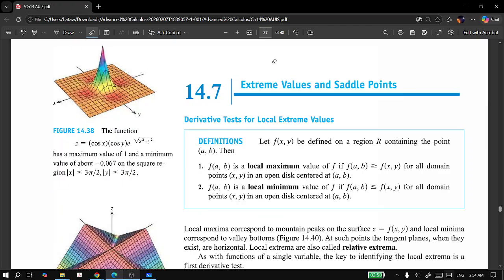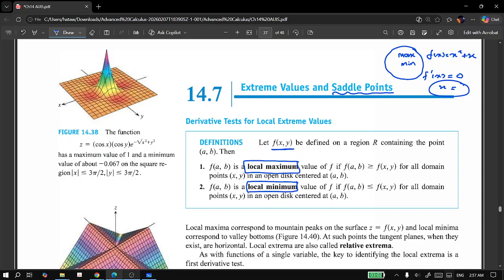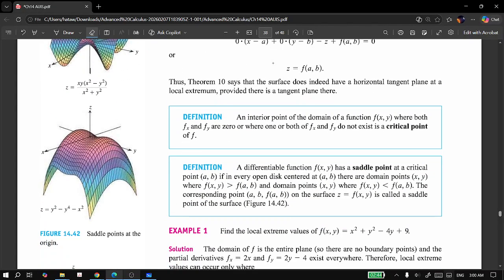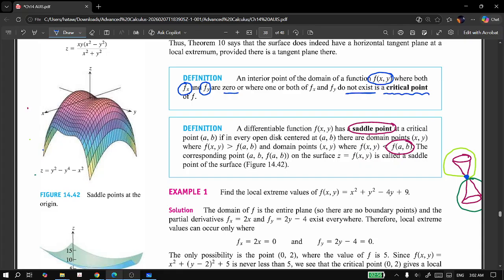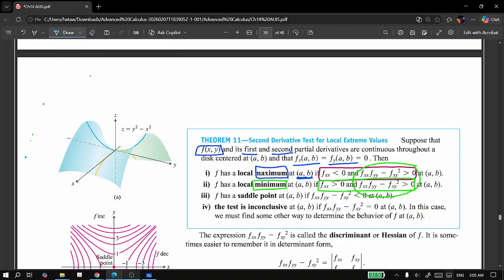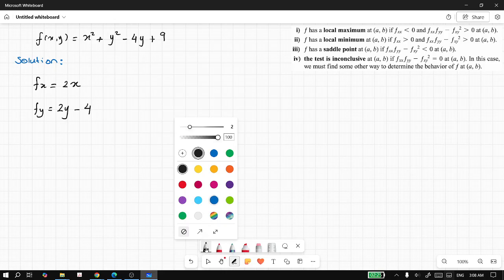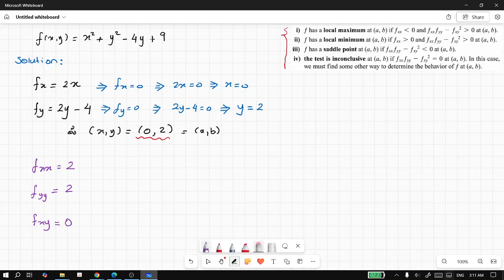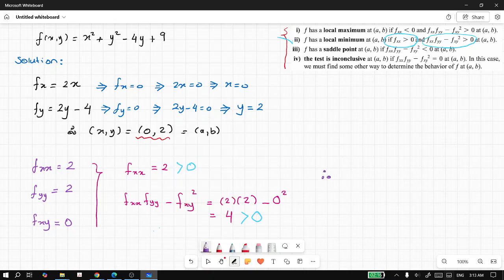Cal III 14.7 (1)